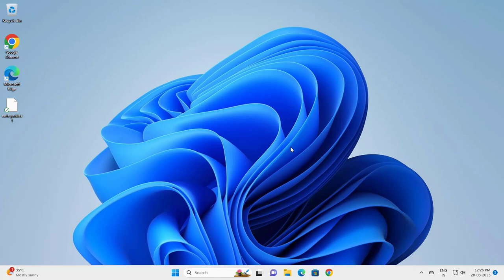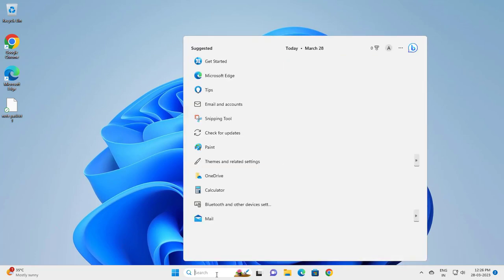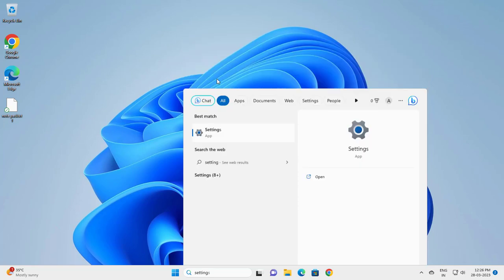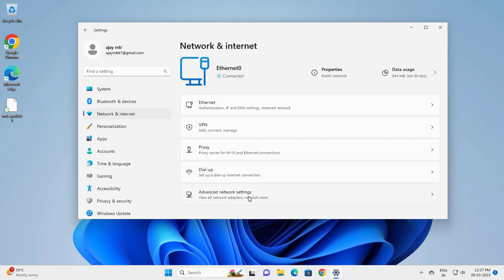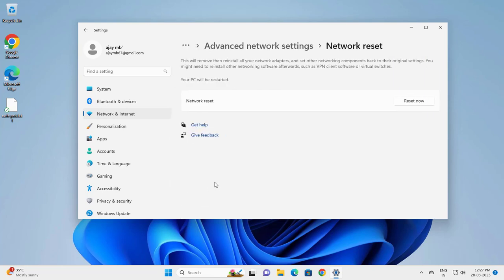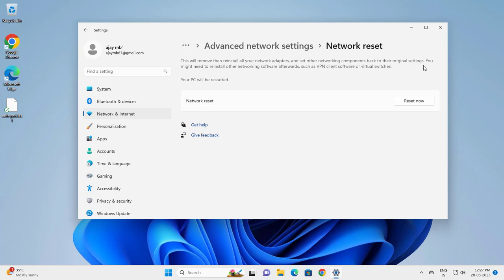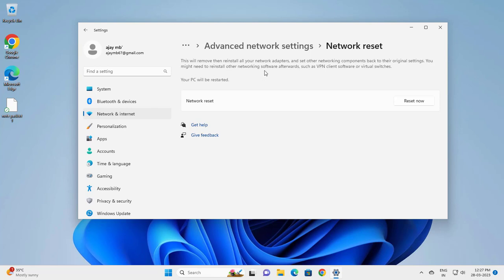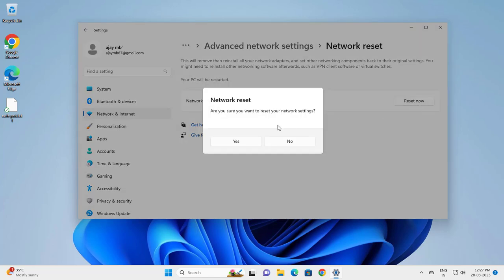How to Fix "Could Not Connect to the Steam Network" Error in Easy Steps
Issues addressed in this tutorial:

steam connection error could not connect to the steam network
connection error could not connect to the steam
couldn't connect to steam network fix
cannot connect to steam
how to fix could not connect to steam network
could not connect to steam
steam could not connect to the steam network
steam connection error could not connect back
steam connection error could not connect back to server
steam connection error could not connect because an error occurred
steam connection error could not connect because of incorrect pin
steam connection error could not connect but i have internet